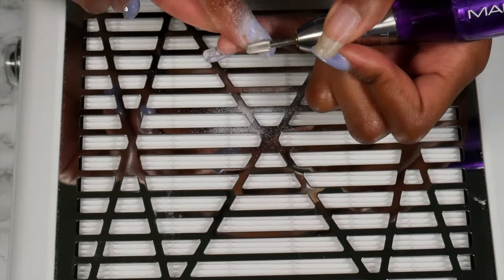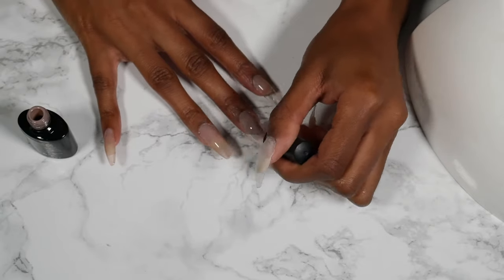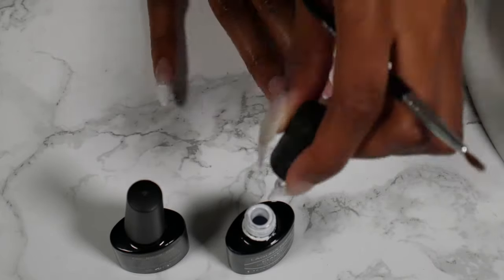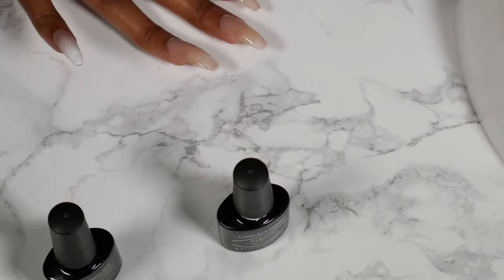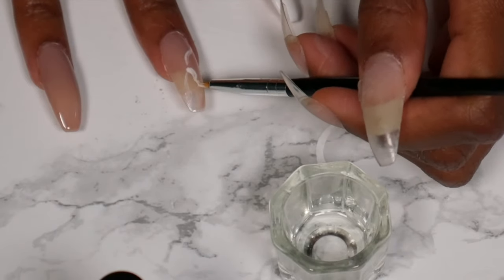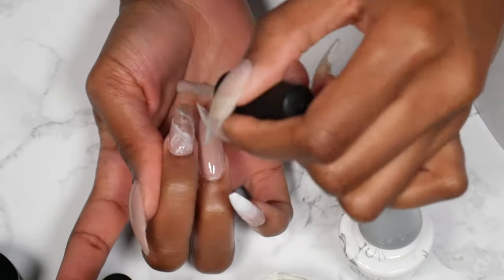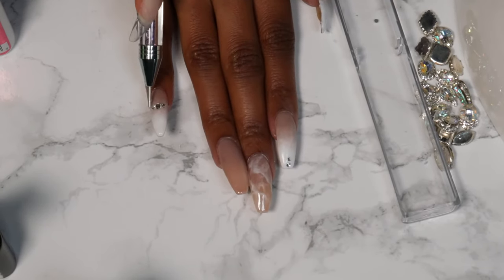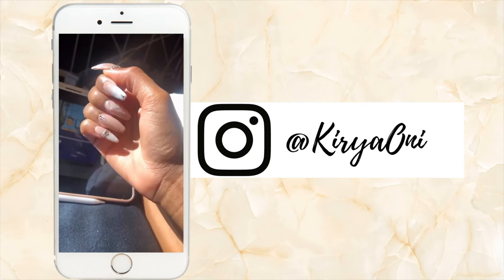Bomb nails don't have to be expensive! | DIY Marble & Ombre Nails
Hey Loves! Today we're doing our nails! I enjoyed doing this set and hope it inspires you to give it a try. After all, bomb nails don't have to be expensive! You can definitely get the salon look at a cheaper price
Materials used:
~Nail Polish
~Full Cover Nails
~UV/LED Gel Lamp
~Nail Primer
~Builder Gel: Gel Bottle Inc. Rubber Base Gel
~Base Coat
~Top Coat (Gelish not OPI)
~Crystals & Picker
~Nail Brushes
~Gel Resin
**A lot of the things I buy for my DIY's come from amazon. While I get that a lot of households have amazon especially now in this time, I also understand that not everyone has it so if you wanted to try it out for 30 for free and take advantage of that free 2-day shipping, here's a link for you guys!